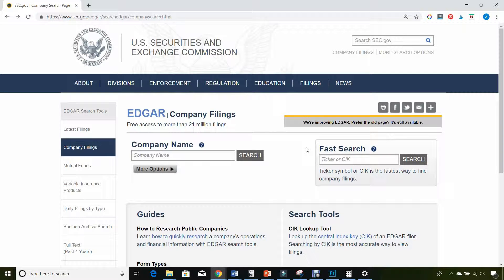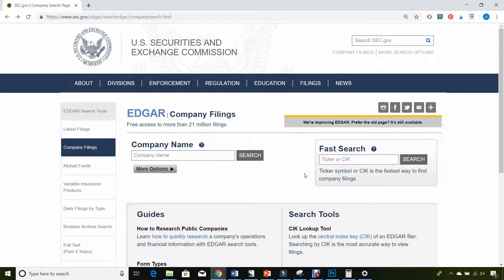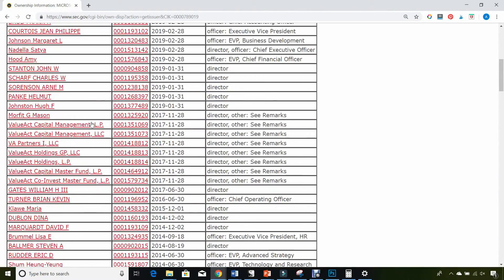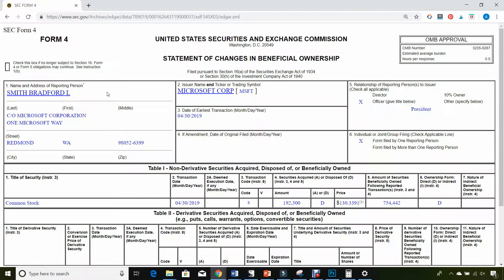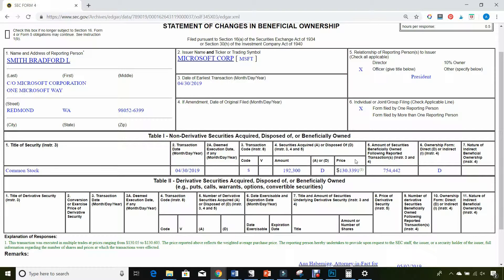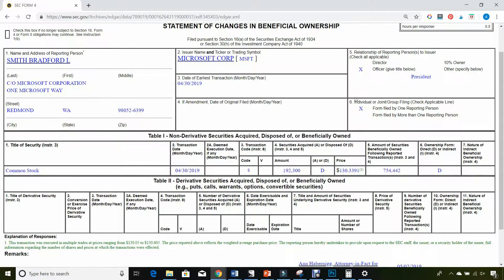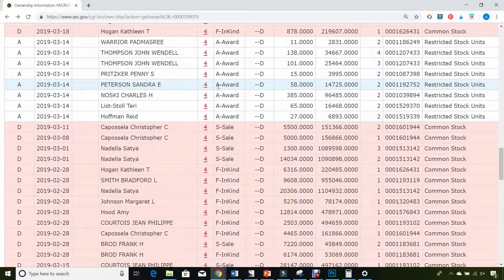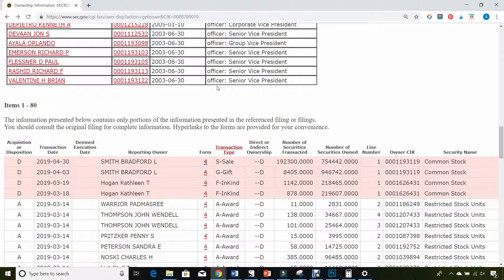SEC Form 4 Insider Selling Tutorial (SEC Edgar Search)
SEC Form 4 is super important to figure out what a company's insiders are doing with their shares (i.e. selling them or buying them).

Here's how to look up and read Form 4 filings in the SEC Edgar Database.